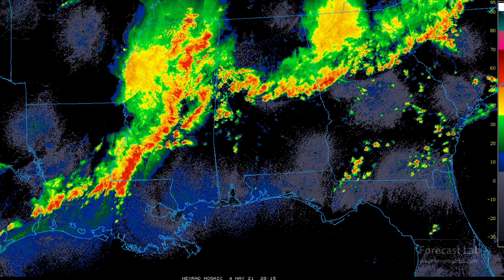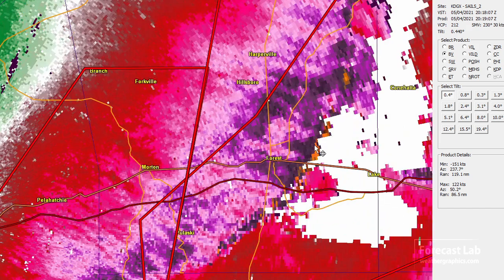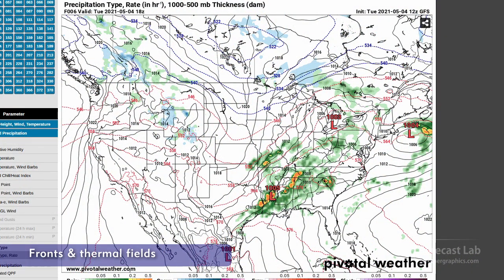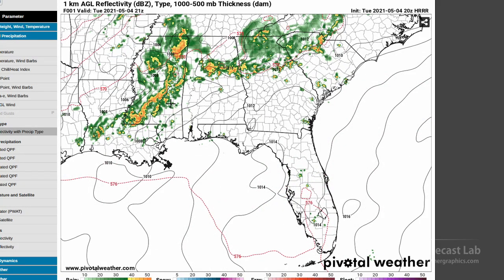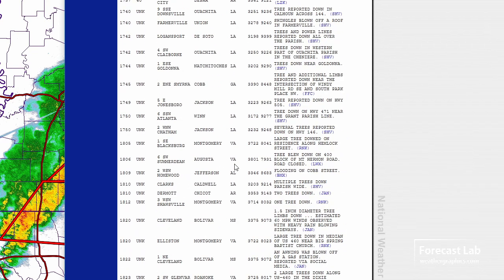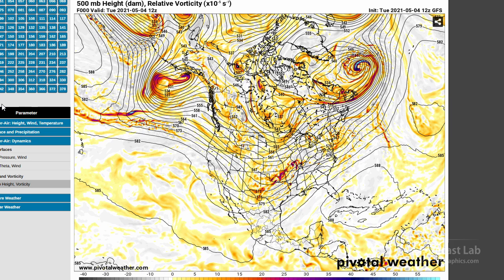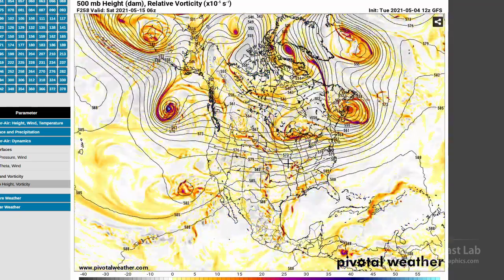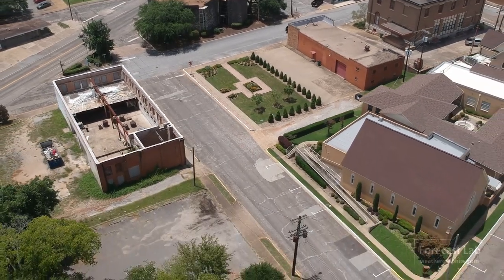Tue 5/4/21 - US weather forecast / Atlanta airport closure / Storms in the Southeast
Today we open with some great animation of flights navigating treacherous storms in Atlanta.  We'll also cover the severe weather in Virginia and the Southeast.  Near the end, there's some news about some temporary changes to this video series starting May 10.

0:00 Opening
0:52 Southeast US storms
3:53 Surface analysis
5:28 Fronts & thermal fields
6:54 Model verification
9:10 Using storm reports
9:46 Virginia
11:59 Dynamics
14:16 Changes to schedule
16:03 Closing